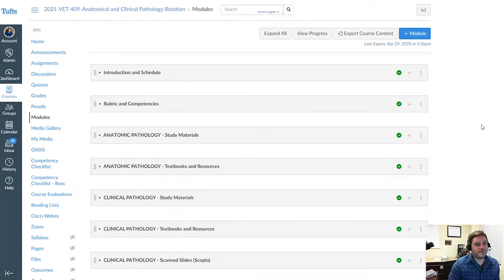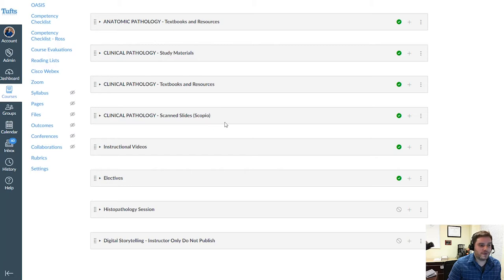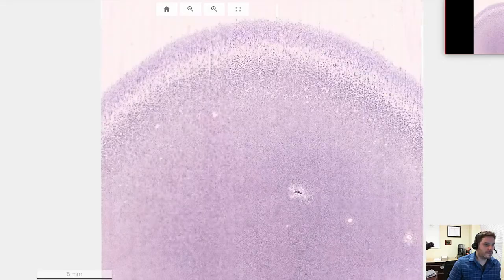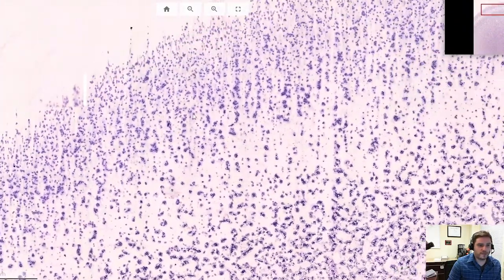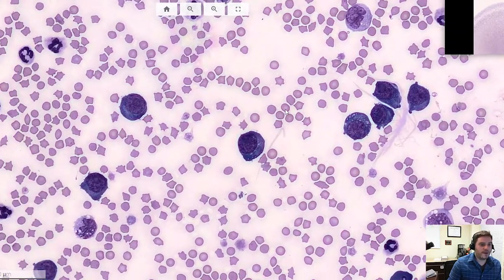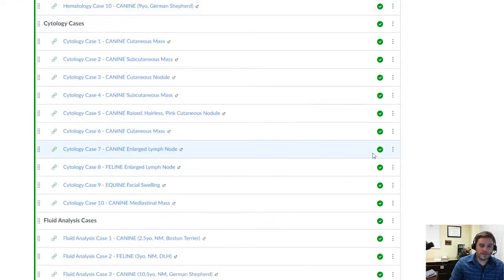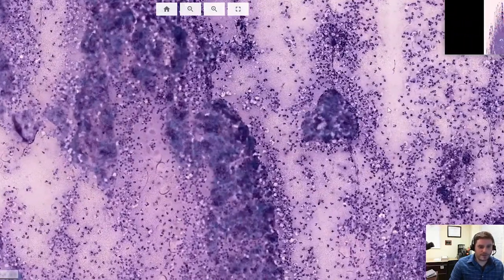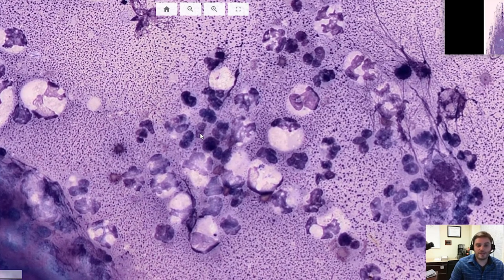Teaching Pathology—Digitally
Dr. Francisco Conrado, an assistant professor and clinical veterinary pathologist, gives a quick tour of how a new online platform for viewing and sharing digital pathology slides is being used to revolutionize teaching at Cummings School of Veterinary Medicine at Tufts University.

Opening photo: Alonso Nichols/Tufts University

Read more about how digital pathology is used for teaching at Cummings School—and research on COVID-19 and tuberculosis